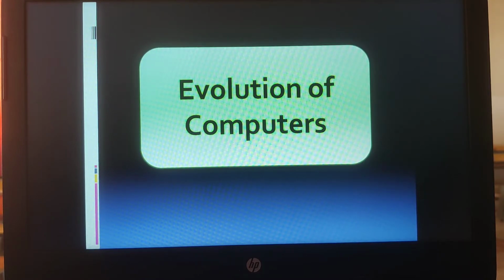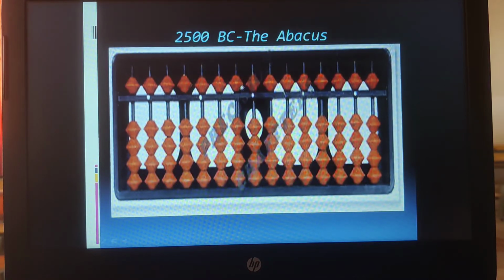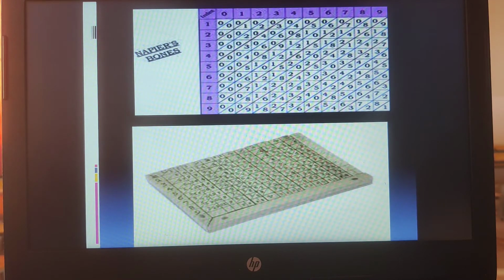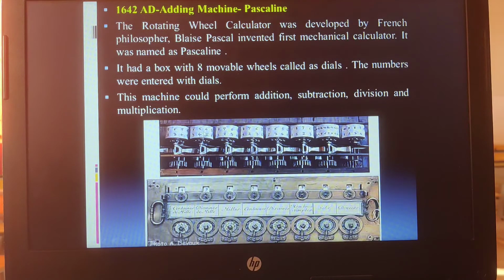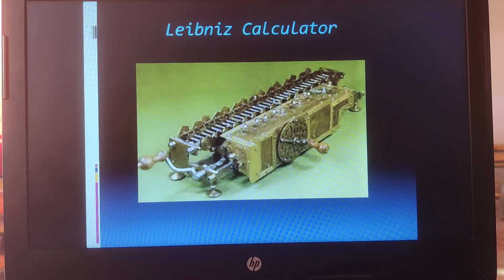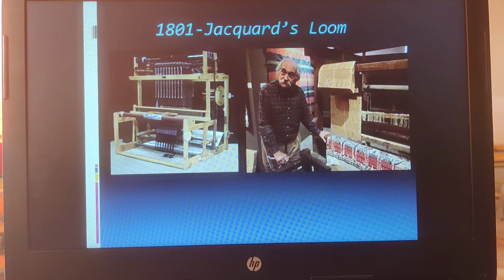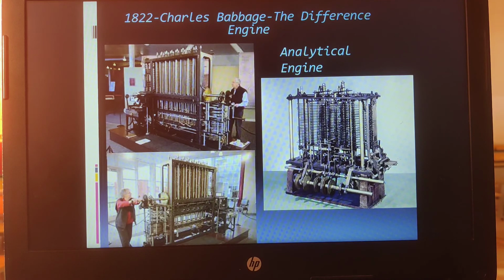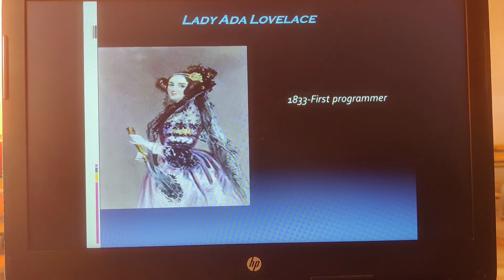Overview of Computer video 5